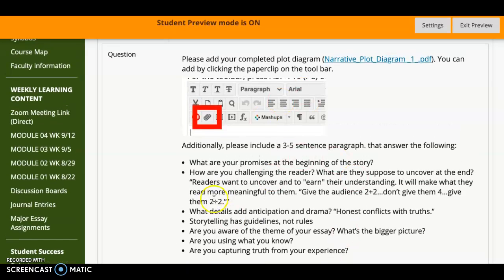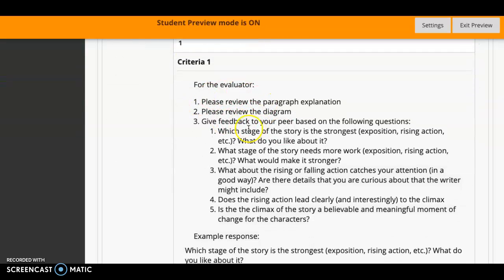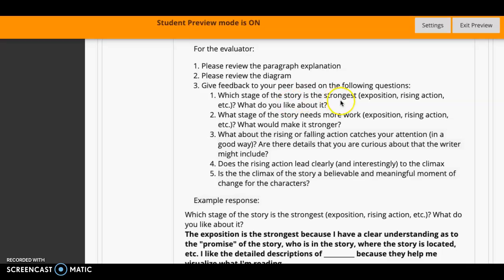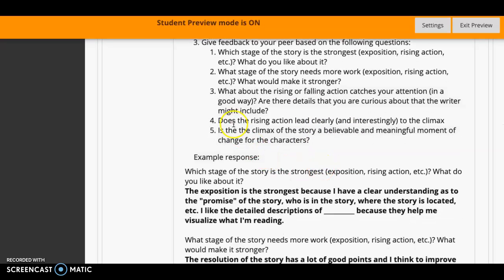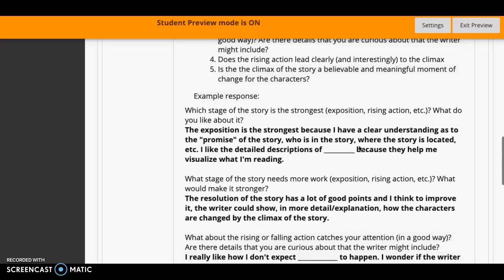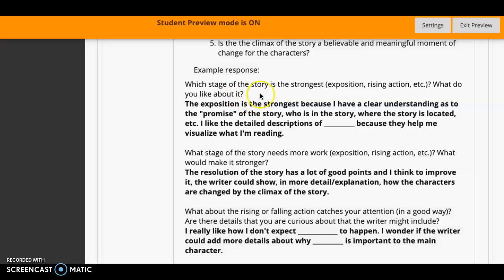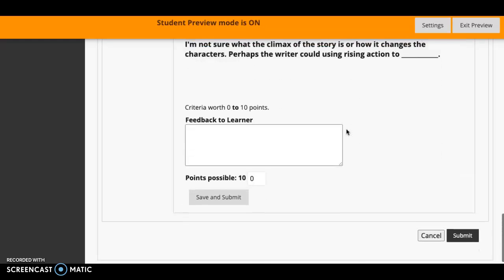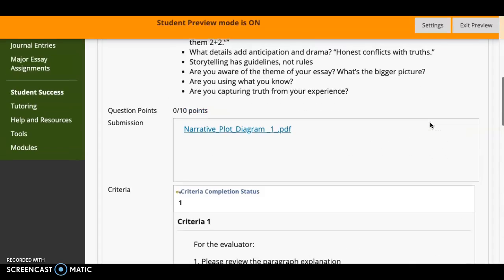Peer Review How-To: Evaluation Period